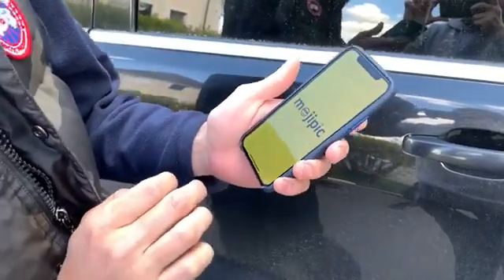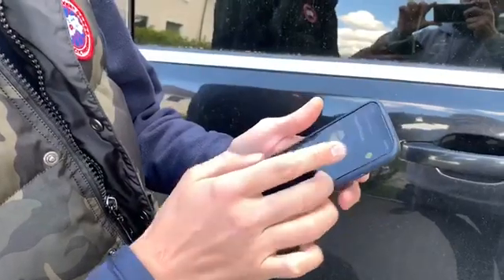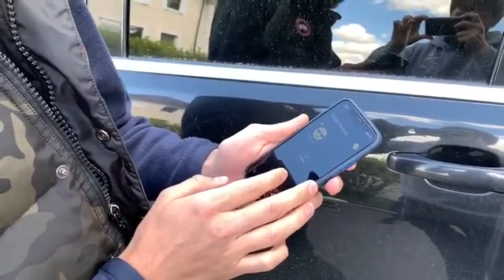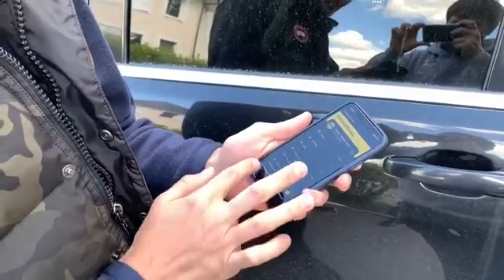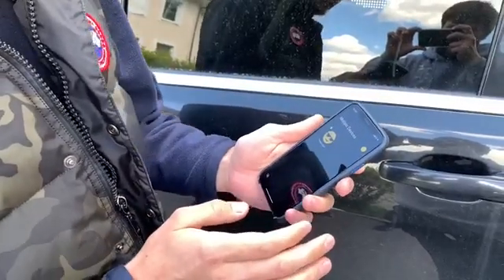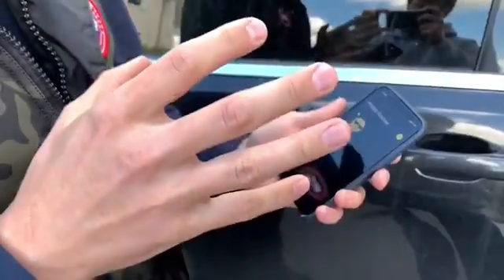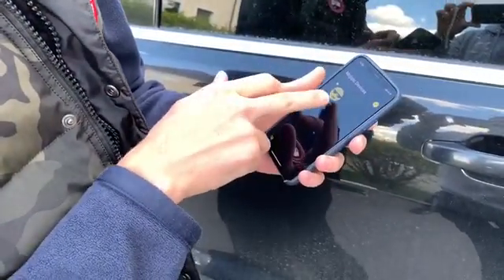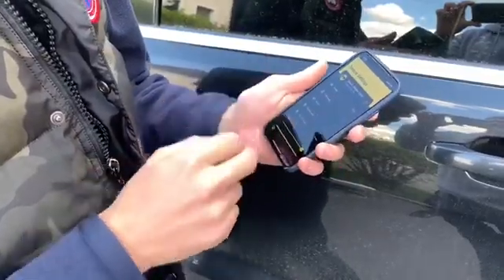How to connect iOS App to Mojipic Device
Mojipic.co